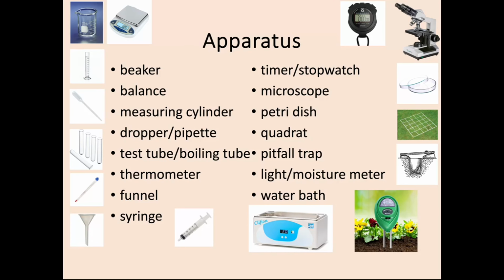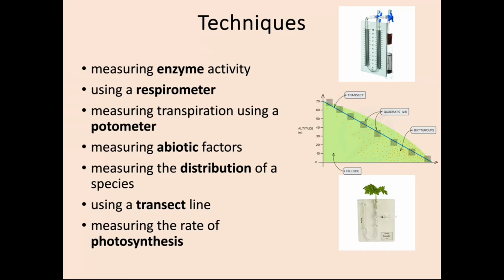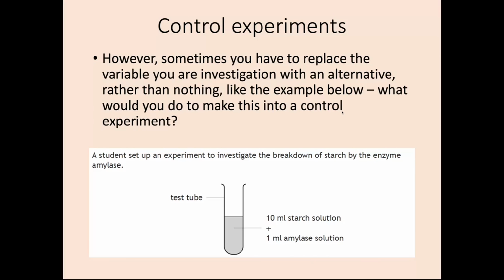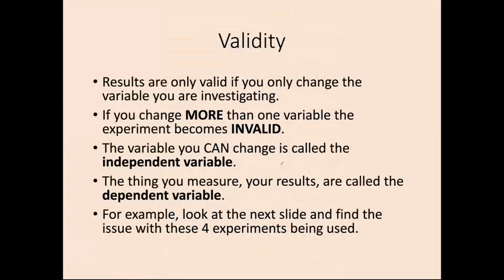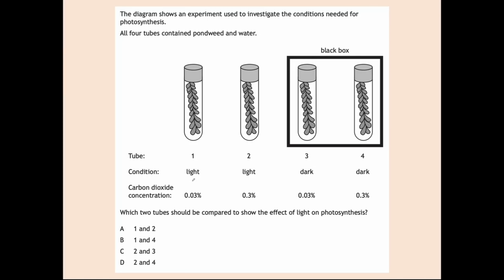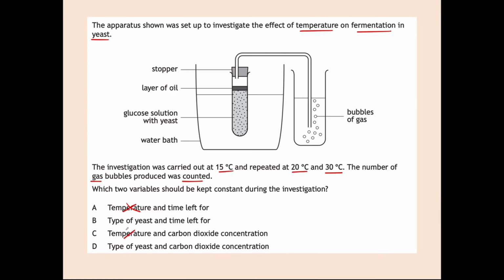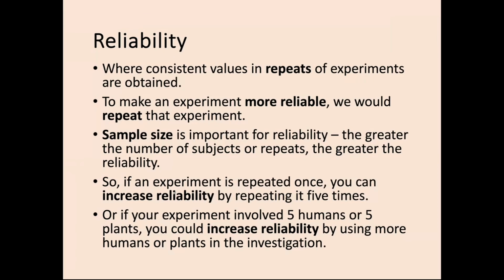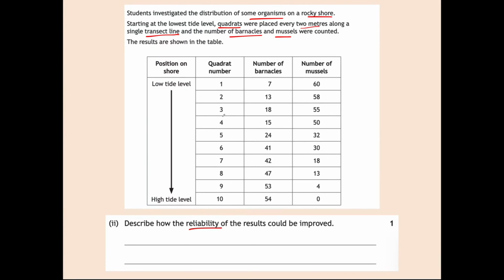National 5 Biology: Apparatus and Techniques. Controls, Validity and Reliability.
National 5 Biology, experimental techniques, control, validity, reliability, biology apparatus, measuring variables, experimental design, biology education

Summary

This video provides a comprehensive overview of essential apparatus and techniques for National 5 Biology students, focusing on experimental design, control, validity, and reliability. It covers various apparatus used in biology experiments, key techniques for measuring biological processes, and the importance of maintaining control and validity in experiments. The video also emphasises the significance of reliability in experimental results and provides practical examples to illustrate these concepts.

Takeaways

Students commonly lose marks within the skill section.
A beaker, balance, and measuring cylinder are essential.
Measuring enzyme activity is crucial for experiments.
Control is set up to compare results of an experiment.
Validity means only changing the variable you're investigating.
To improve reliability, we would repeat the experiment.
Increasing the sample size improves reliability.
The MTV channel helps remember variables in experiments.
We need to keep variables constant for valid results.
Repeat the investigation to increase reliability.

Sound bites

"We've got a beaker, a balance, a measuring cylinder."

Chapters

00:00 Introduction to National 5 Biology Techniques
02:46 Essential Apparatus for Experiments
05:52 Key Techniques in Biology
08:20 Understanding Control, Validity, and Reliability
11:05 Experimental Design and Controls
16:44 Measuring Variables and Ensuring Validity
22:03 Improving Reliability in Experiments
27:23 Practical Applications and Examples
33:00 Conclusion and Recap